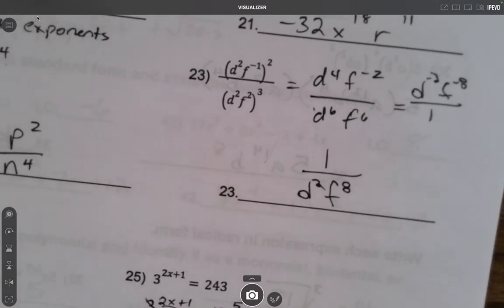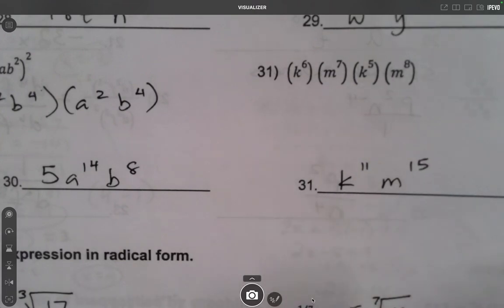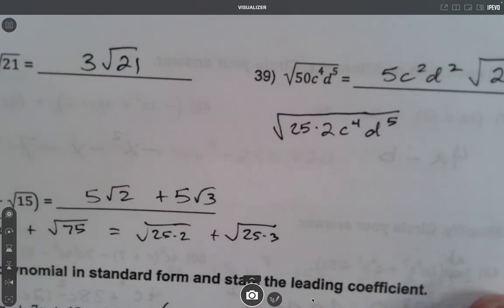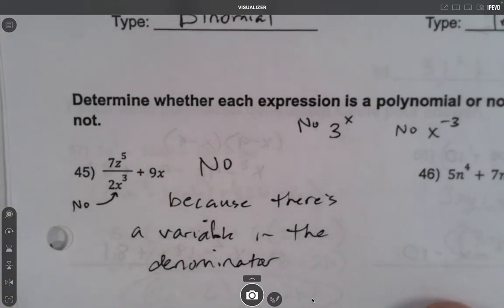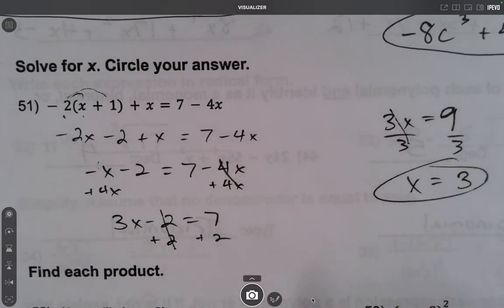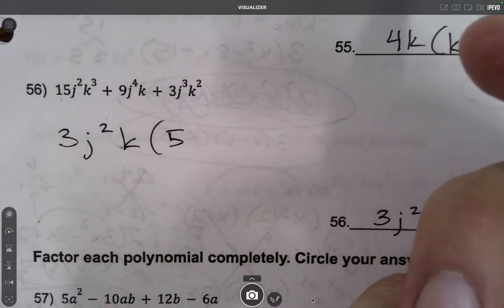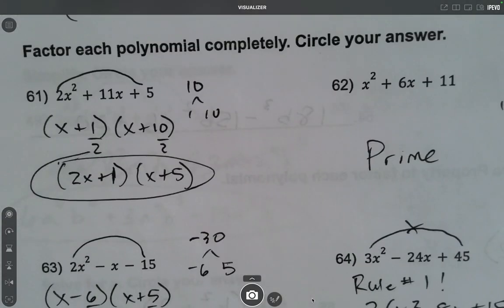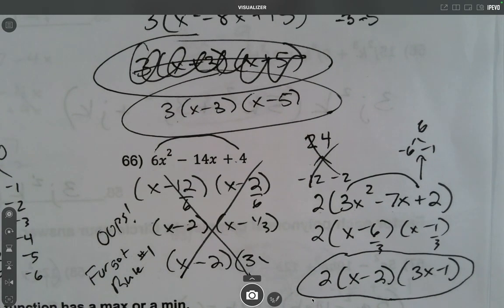Honors Alg 1 Spring Exam Review Part 2 #24-66